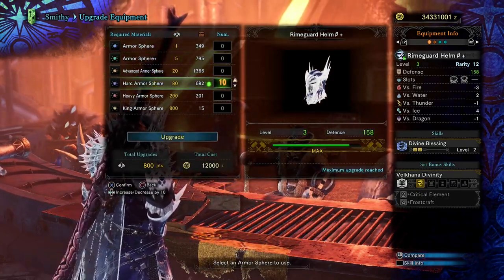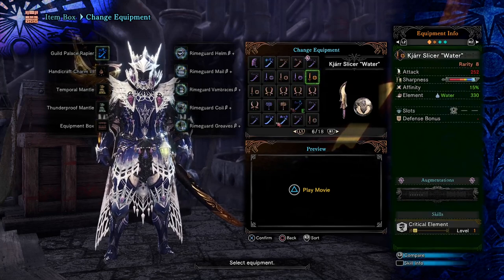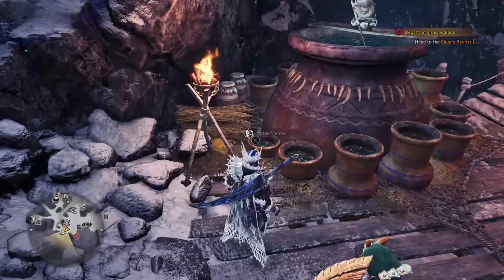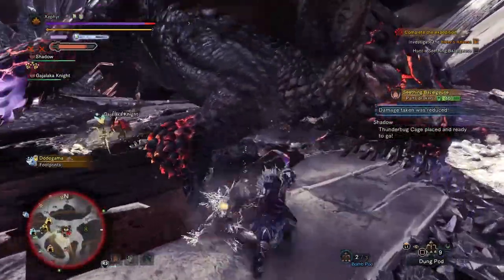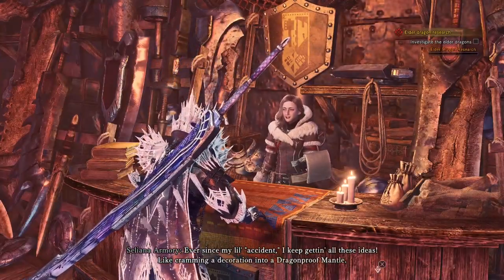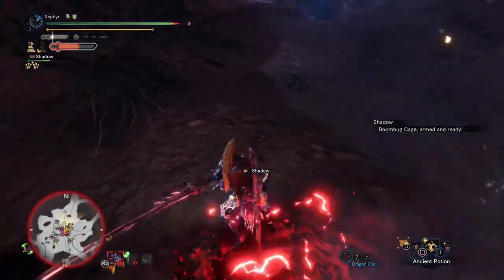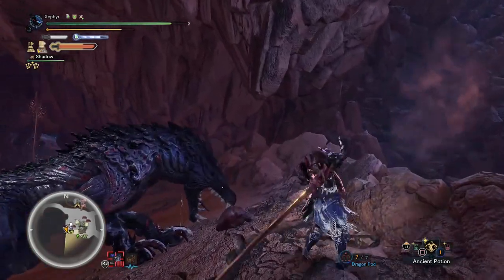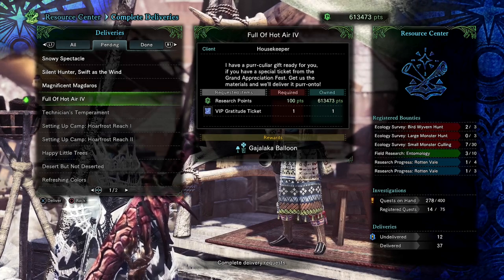IB - 16 Beef is Never a Mi steak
We have a little bit of a mix this time. Some story progression as well as a new event to take on. Let's get to it!

The opening song is Succession of Light by Yuko Komiyama; This is the main theme to Monster Hunter World: Iceborne